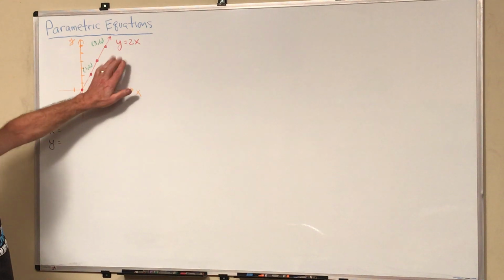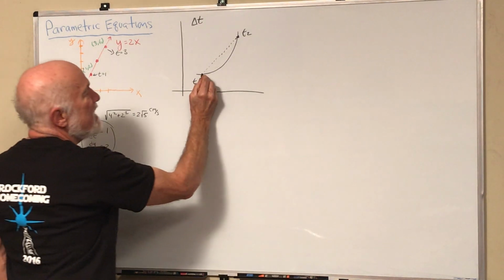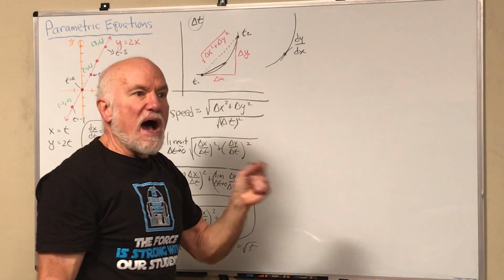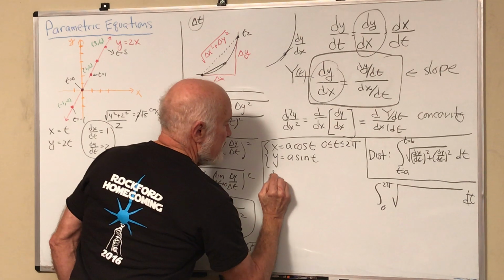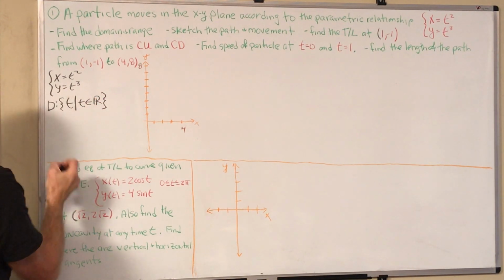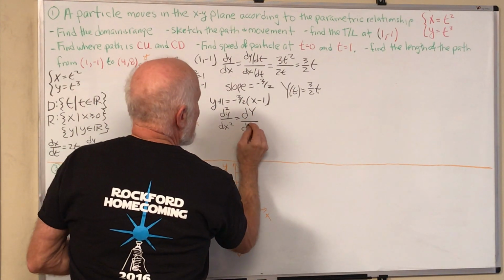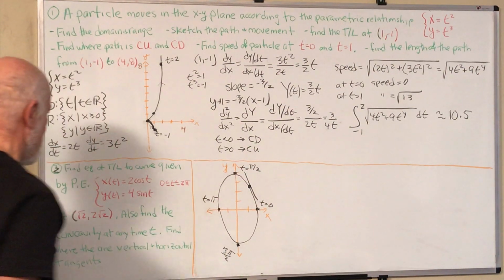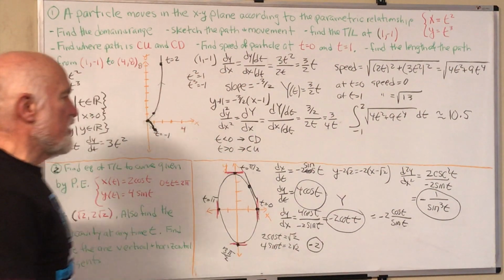#73 Calculus: Parametric Equations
This video introduces Parametric Equations. It also derives formulas to find direction of movement, slope, arc length, speed of movement, and concavity. 3 examples are given.